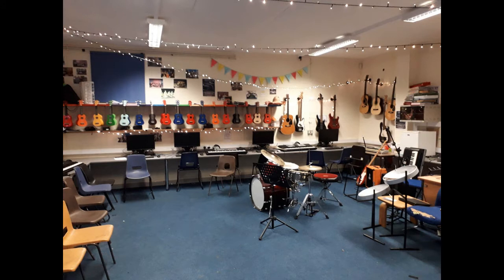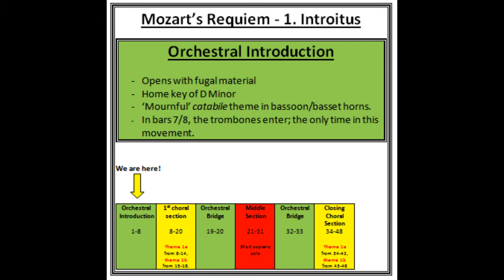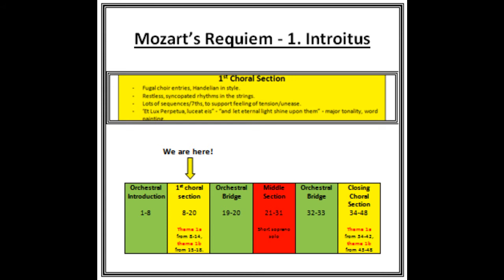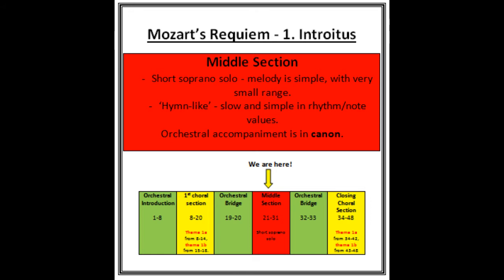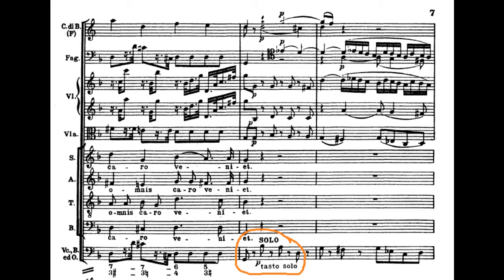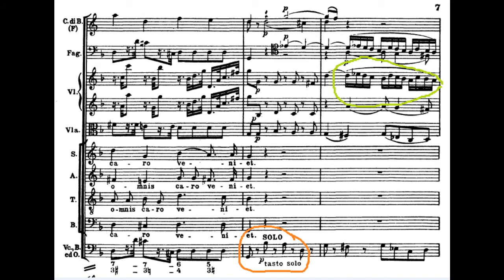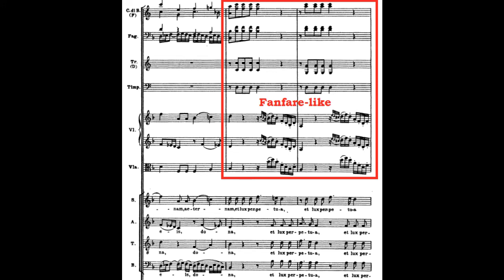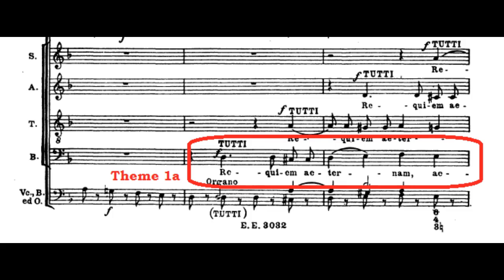AS Music: 'Mozart Requiem' revision ('Introitus')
A video to help AS Level music students revise about religious choral music, for the WJEC AS Level music exam. This video focuses on the 'Introitus', at the start of the Mozart Requiem.